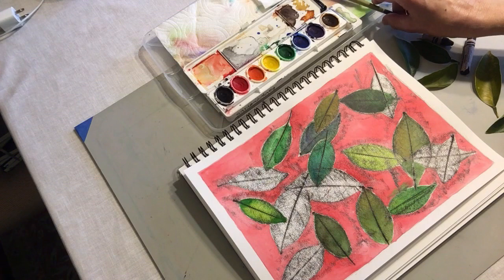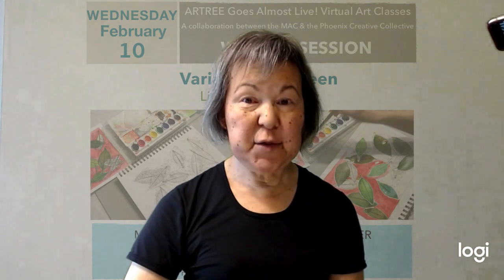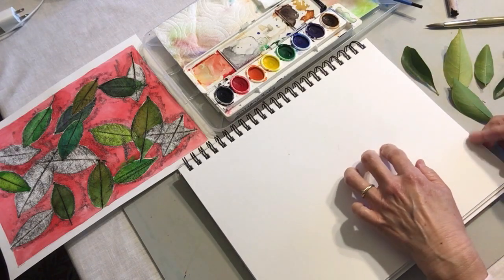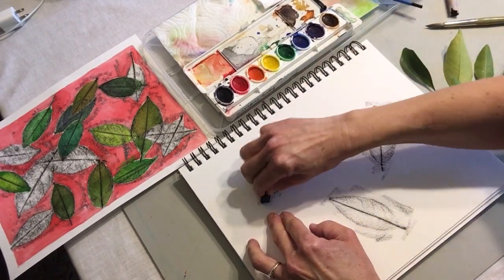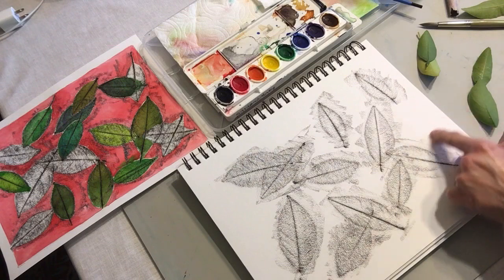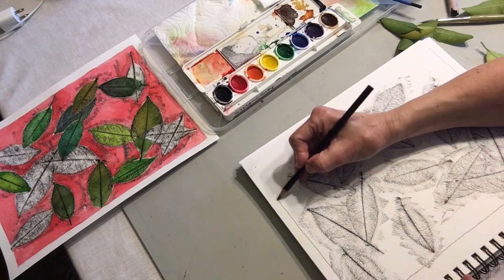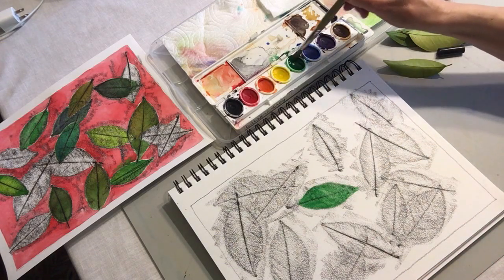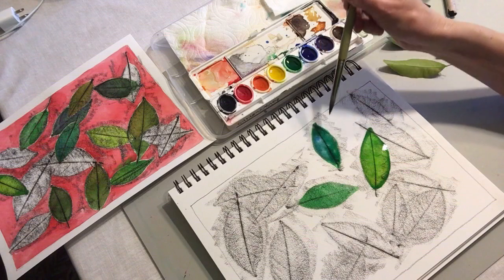ARTREE Goes (almost) Live! Watercolor Painting for Kids Part 4: Variations in Green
Description:

In this series of 8 watercolor classes, Miss Lisa shows kids how to create beautiful paintings with watercolor paints.

In this video, Lisa takes a look at the color green. How can we paint an interesting landscape when the standard 8-pan watercolor set provides only one green? In nature, the color green is often found in abundance. How can we paint a landscape so that the grass, trees, and shrubs are not all the same green color? Miss Lisa will show you how!

In the first half of the video, Miss Lisa shows you how to make leaf rubbings using real leaves, paper and black crayon. In the second half of the video, the rubbings are painted using many different greens that the students will learn how to mix from other paints in their paint set.

Materials needed:

• Watercolor or mixed-media paper (such as Canson XL watercolor or Canson XL Mixed Media paper) - [drawing paper or printer paper can also be used but may not give optimal results for the techniques shown]
• watercolor paint set (such as Crayola 8-pan set; alternatively tube watercolors squeezed onto a palette should work well)
• paintbrush
• container with water for rinsing the brush (2 containers is even better!)
• a piece of large crayon (black works well)
• reference material (leaves)
• color wheel, if available (or make your own! See our YouTube channel)
• paper towels
• plastic table covering

Note to parents:

In this video, kids will be doing leaf rubbings. If they are having trouble getting a good rubbing, remind them to:

Place the front of the leaf facedown on the table so that the veins are upward making contact with the paper, creating lots of texture. They should be able to feel the leaf through the paper. Sometimes kids lose track of where the leaf is and end up rubbing the tabletop only.

Press down on the paper with the crayon, while at the same time trying not to move the leaf. Usually, more pressure will give a clearer rubbing.

When mixing another color into their green on their leaf, if the color has gone too far towards the second color, simply blot with a paper towel and try again using less of the second color.

Note to teachers: In the fall, use brown, orange and red crayon fragments to do the rubbings and then have the kids paint over the rubbings with fall colored watercolors. Kids love to see the crayon colors showing through the watercolors.

About the ARTREE program and ARTREE Artist Lisa Gilliland-Viney:

ARTREE goes (almost) LIVE!

The ARTREE program works with local professional artists to bring arts education to K-12 students in the Merced County schools, through in-person classroom and learning pod experiences, and through our virtual arts program (accessed through our Merced Multicultural Arts Center YouTube channel). The ARTREE program also ran a vibrant after school program, a home school arts program, and a Youth Arts Summer Camp at the Merced Multicultural Arts Center (MAC) prior to the pandemic. We look forward to continuing these programs in the future.

Prior to the pandemic, ARTREE Artist Lisa Gilliland-Viney had taught art to children for 16 years in many Merced County schools through the ARTREE program. She also taught at the MAC in the after-school program, and in the Summer Youth Arts Camp. Lisa looks forward to teaching in our new “Home School Arts@MAC” program, and returning to in-person teaching when it is safe to do so. Lisa also works as the Education Director at the MAC.

Lisa is an active artist as well as arts educator. She is a member of the Contemporary Humanitarian Artists Association (CHAA) and the Arbor Gallery.